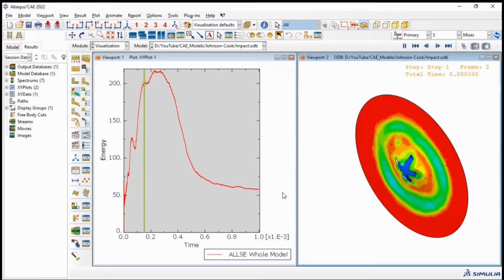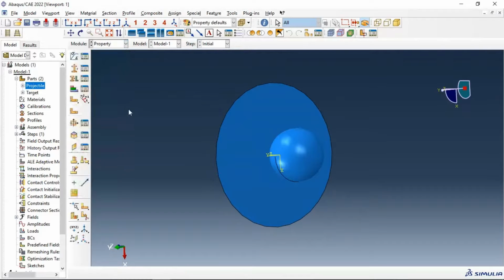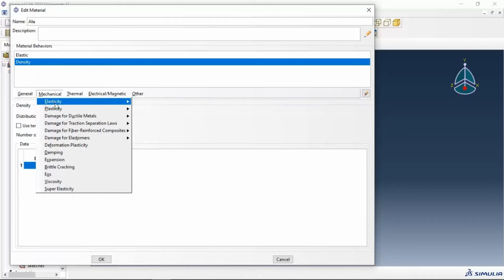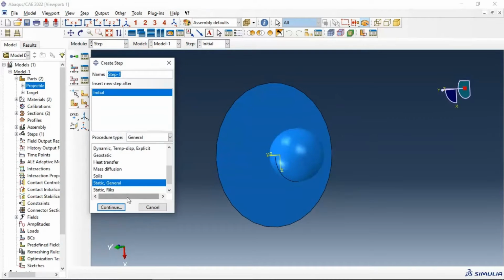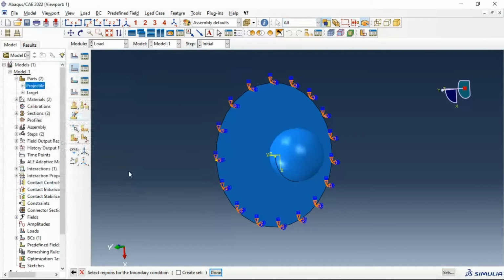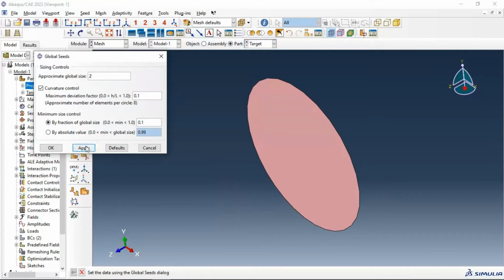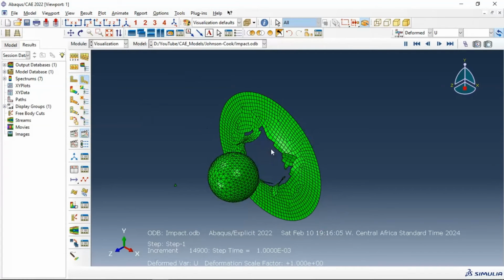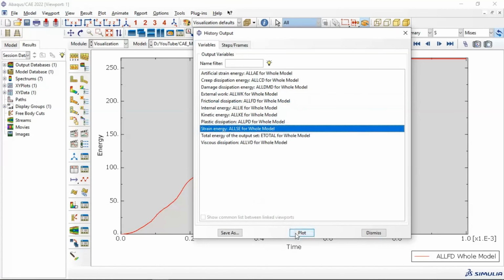Abaqus Tutorial: Ball to Plate Impact with Element Deletion step by step.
element deletion
abaqus
abaqus simulation
abaqus tutorials
abaqus software
simulia abaqus
abaqus fea
abaqus fea software
abaqus student
abaqus fem
dassault abaqus
simulia isight
simulia software
abaqus program
abaqus tosca
3dexperience abaqus
tosca simulia
3d experience simulia
3ds abaqus
abacus modeling
abaqus analysis
abaqus c3d10m
abaqus cad
abaqus example
composite CFRP